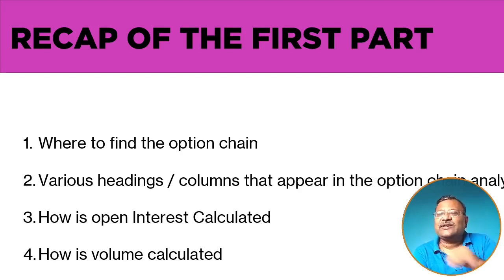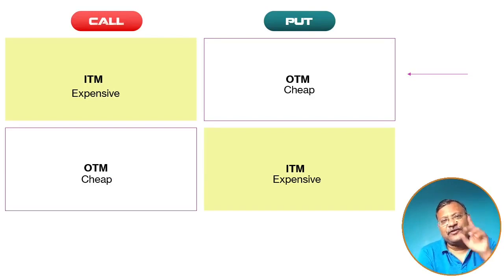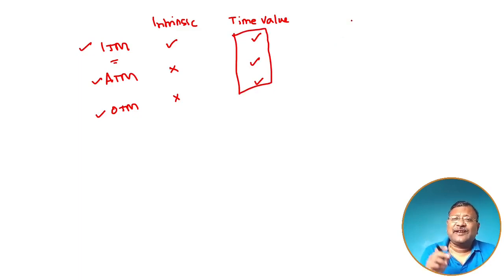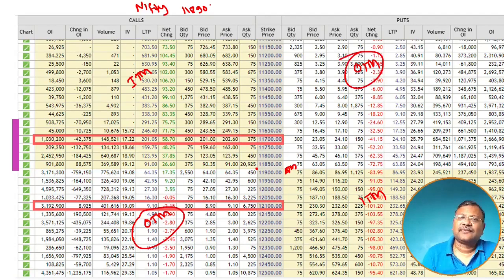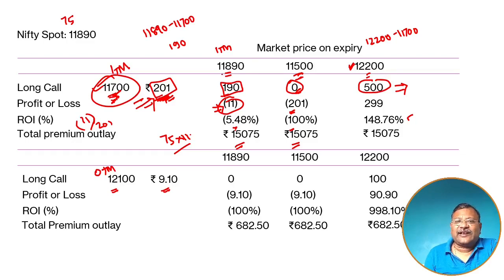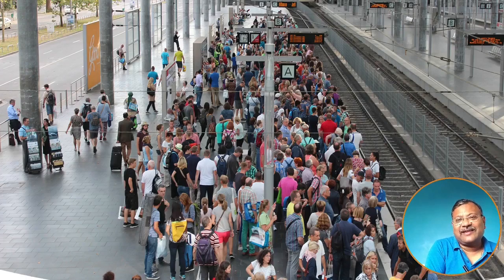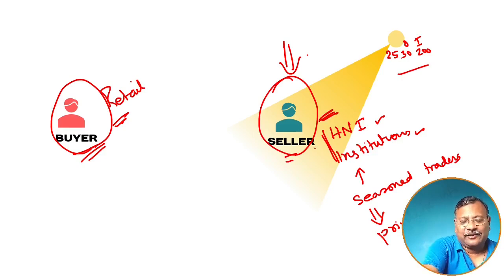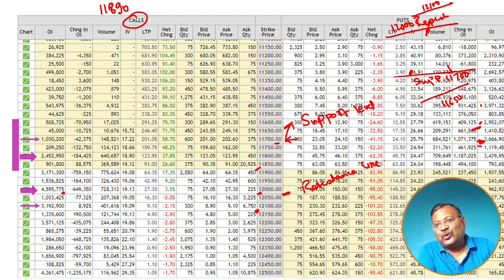Part 2: Option Chain Analysis - Finding Support & Resistance level : Prof CA N.Srinivasan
This is Part 2 (second video) in the series of videos explaining the concept of Option chain analysis where I am discussing and explaining how to read and interpret Option chain data and how to take trading decisions based on the information shown in option chain table.
Call & Put are exciting instruments but at the same time can be extremely dangerous if used without the full knowledge about the factors that  drive such instruments.
In this video I am explaining how to find the support and resistance level of a stock or index based out of information derived from option chain table.
The price information / option chain data shown in this video are sourced from the official website of the National stock exchange of India.